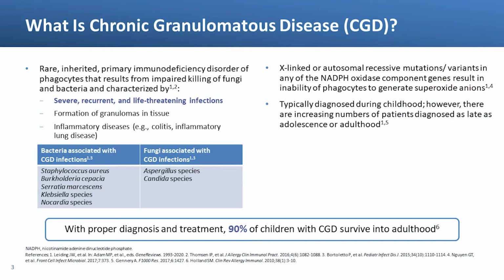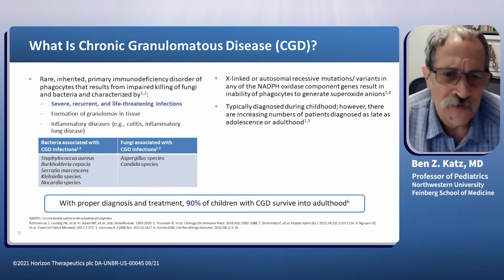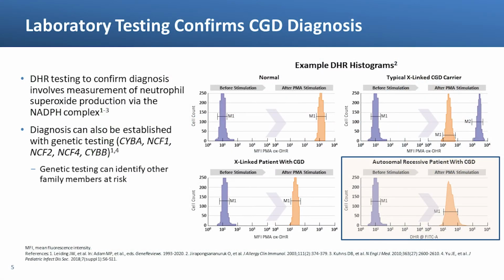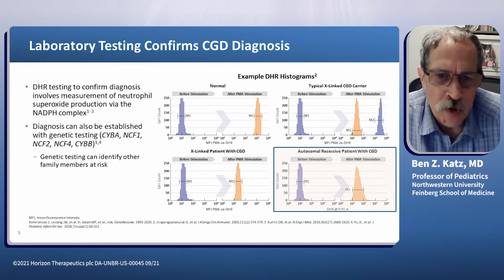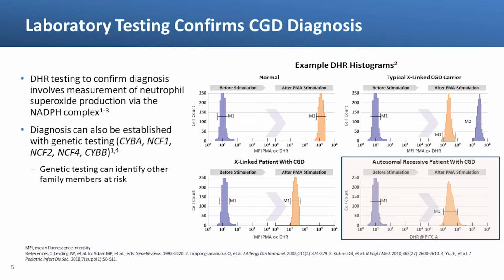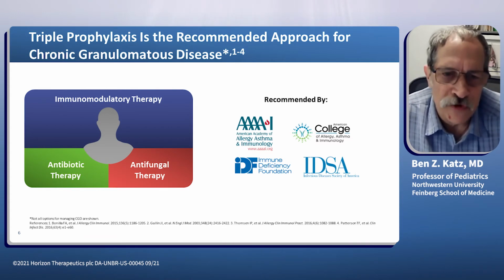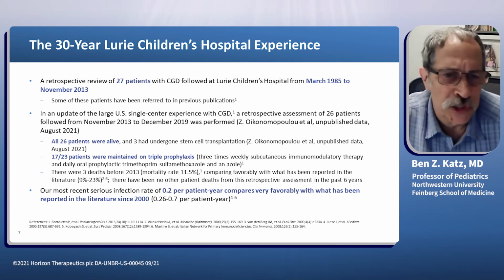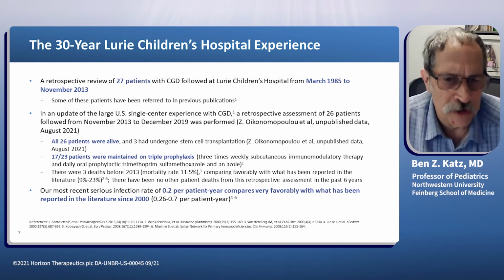Successful Medical Management of Patients with Chronic Granulomatous Disease (CGD)